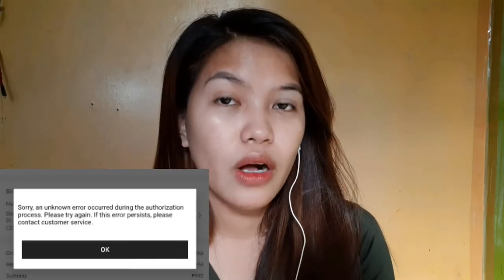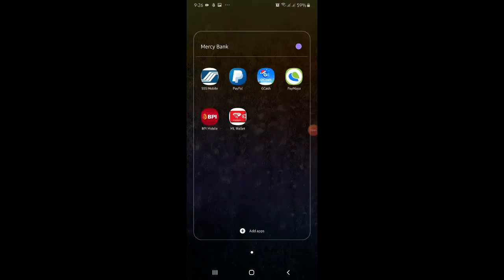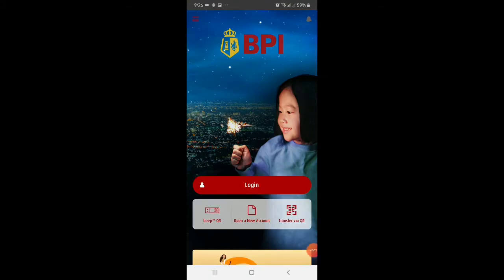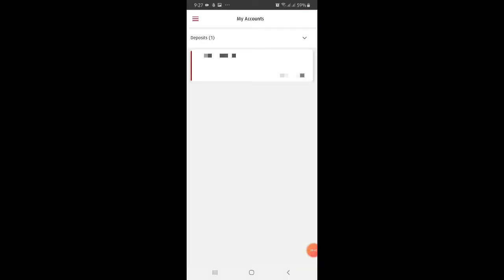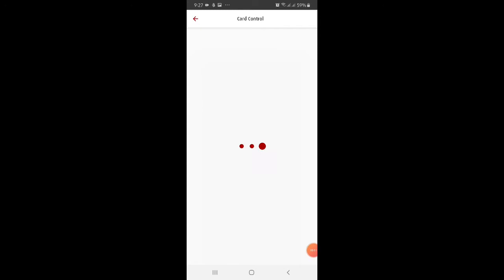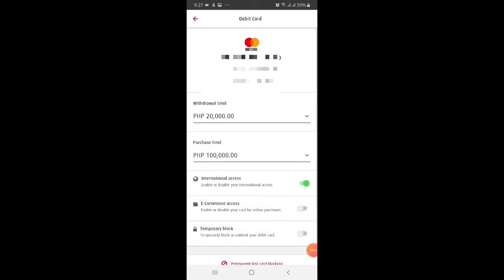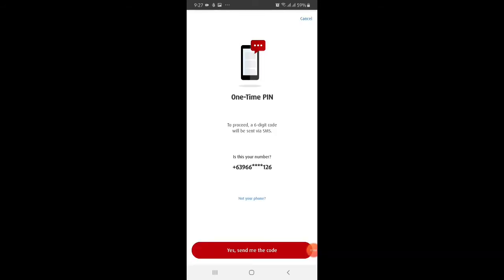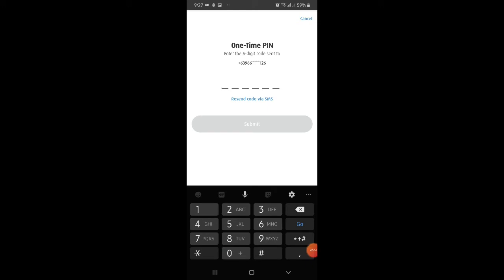Activate E-Commerce in BPI Application for Online Payment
How to Activate E Commerce Access in BPI Application

Hey! I'm Mercy, my nickname. A Virgo that ready to go 🙂 loved to do things like tutorials, beauty, share my lifestyles and sometimes I loved to do some fun challenges.

I upload videos on Mondays, Wednesdays and Fridays if the time will cooperate 😊

I love to hear your great ideas from you guys so that I will apply it to my next and coming videos. Loving your support 💕